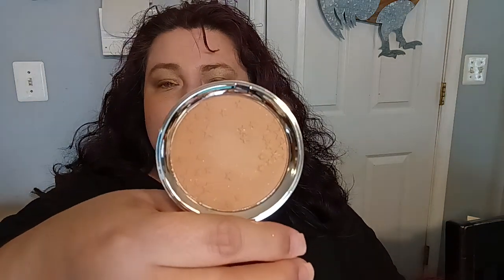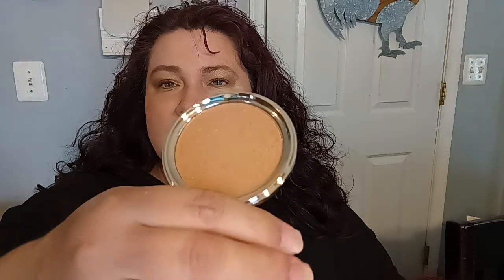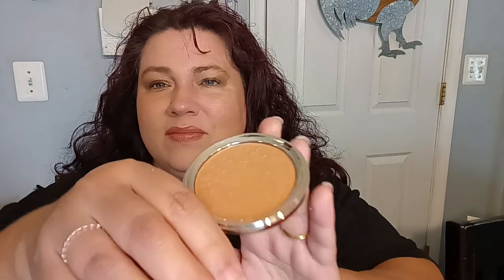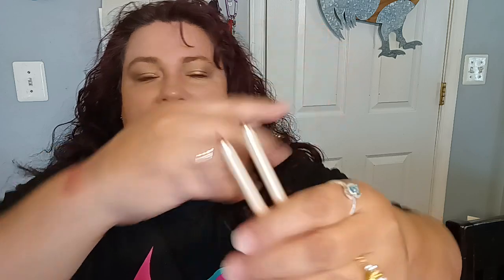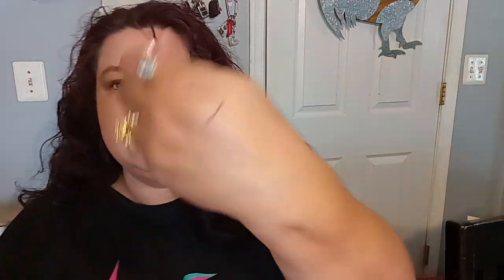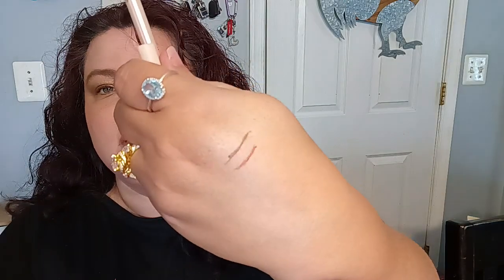Boxy Charm Basic Box September 2022 Unboxing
Get 5 full-size products up to $235 for only $27.99/month (Base Box) this is the one I just shared.

Want to say hello or want to send products for review please send to my address below.